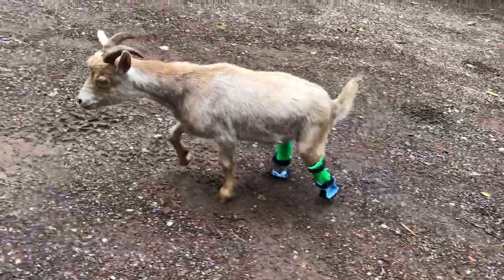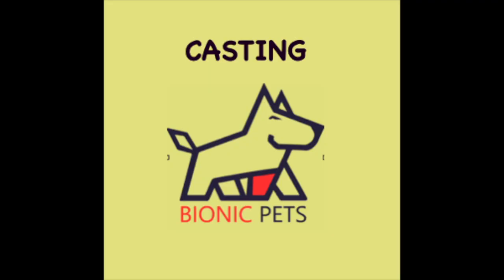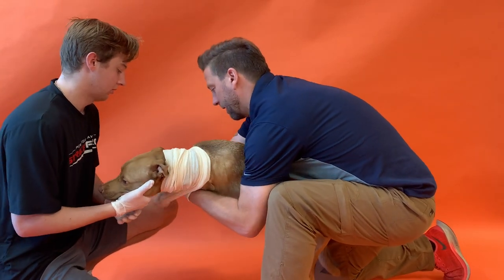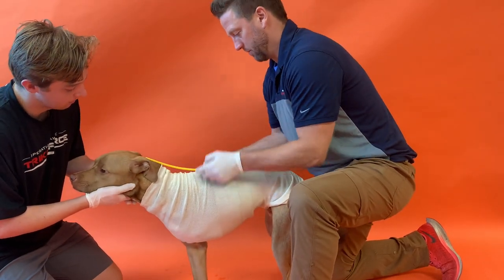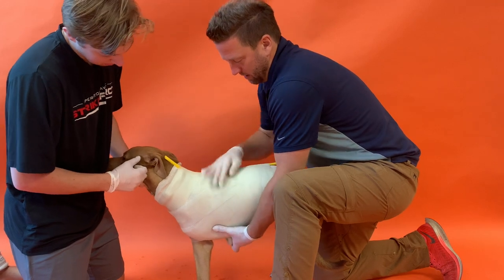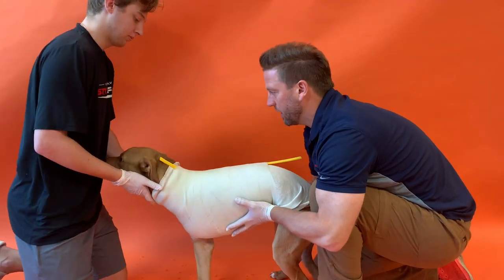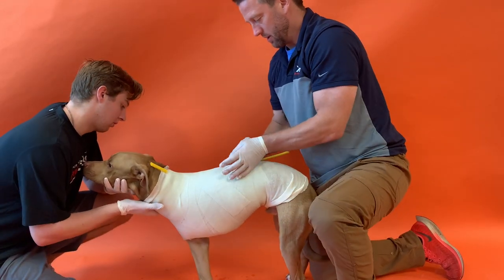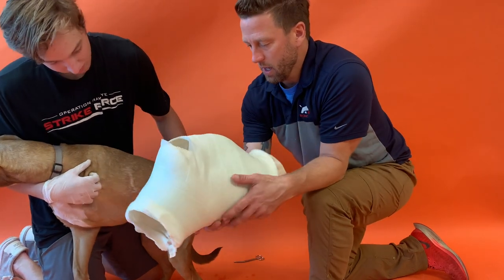FULL LIMB PROSTHETIC CASTING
An official Bionic Pets video to assist you more smoothly throughout the casting process.